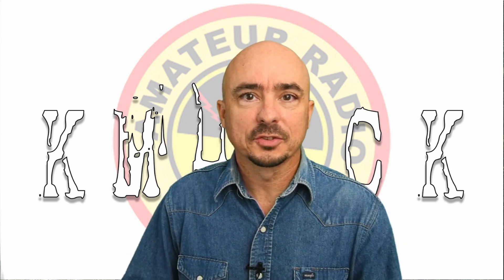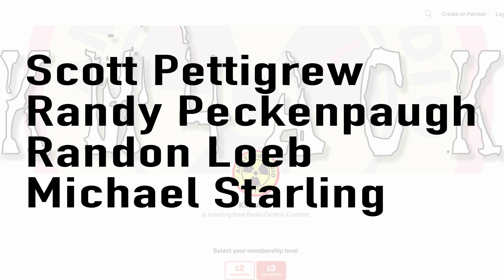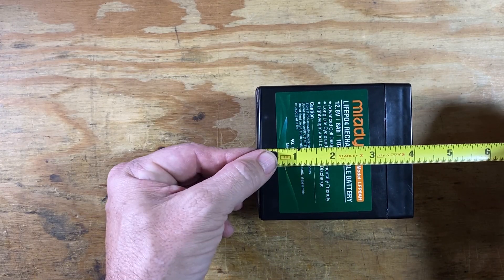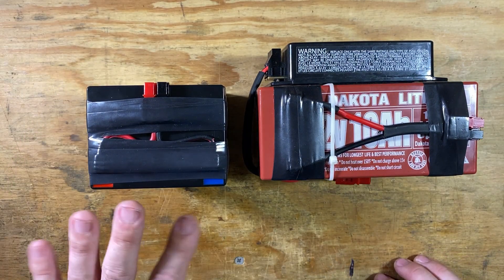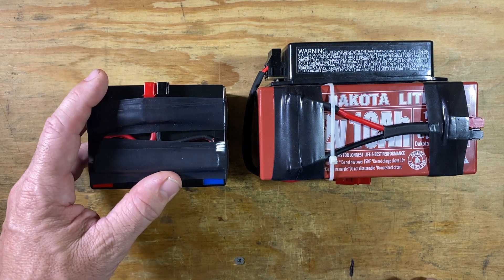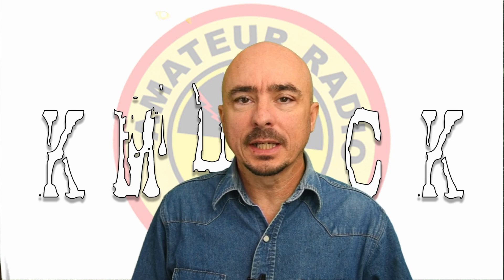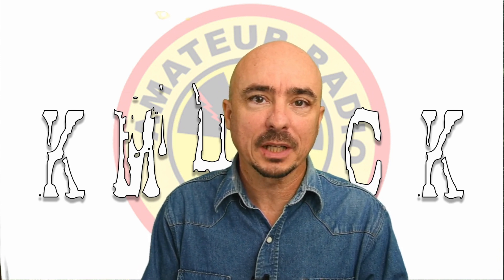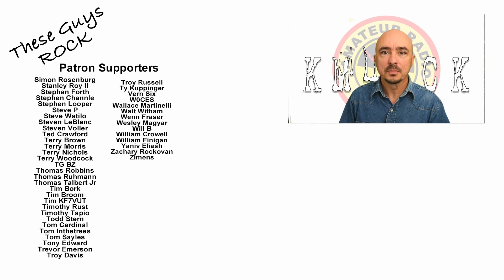Miady 8AH Battery Review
8AH Battery
16AH Battery

20AH Battery
36AH Battery